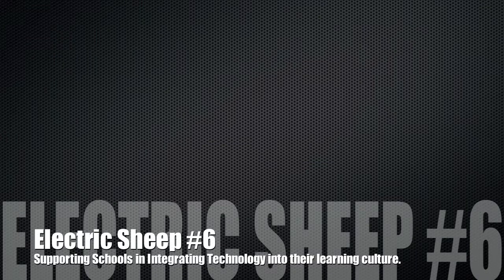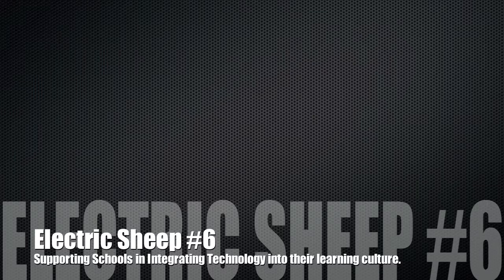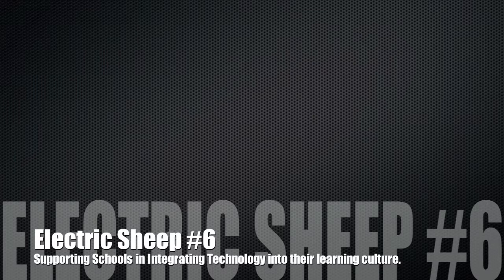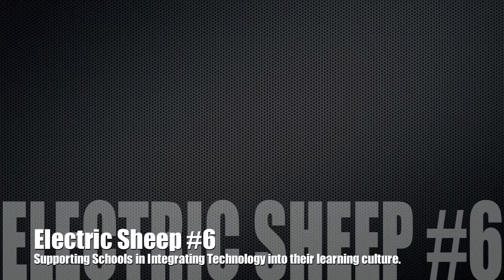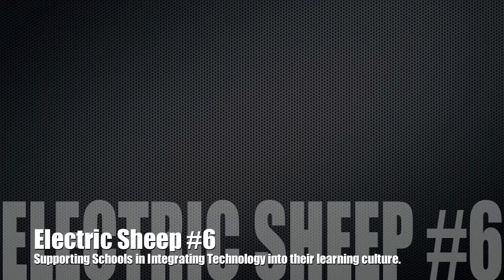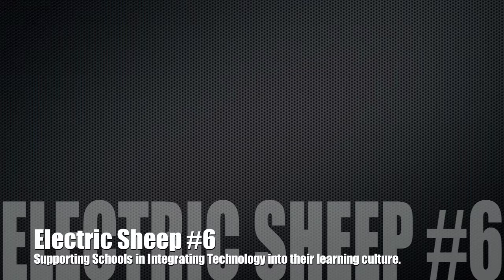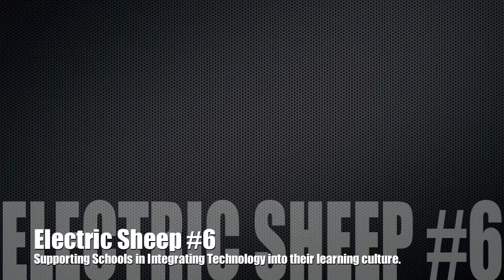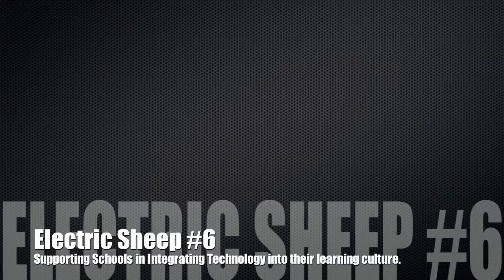Electric Sheep #6: Supporting Schools in Integrating Technology into their learning culture.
Presenters: Paul Andrews, Carl Sykes & Elizabeth Jones.

Special guest: Andrew Williams - Schools ICT Strategic Manager for Merthyr Tydfil.

Produced and edited by @paulselearning

for more details